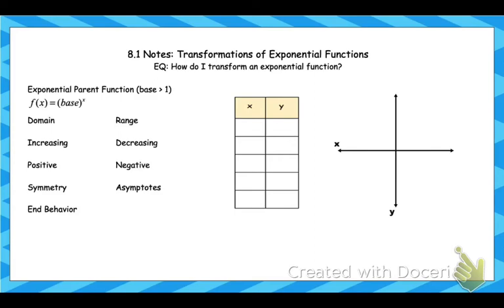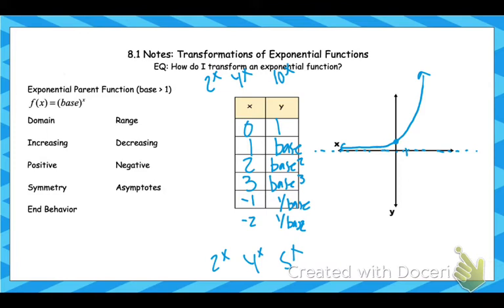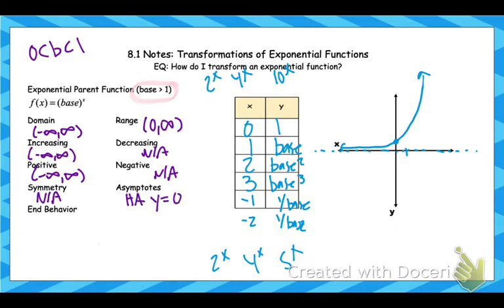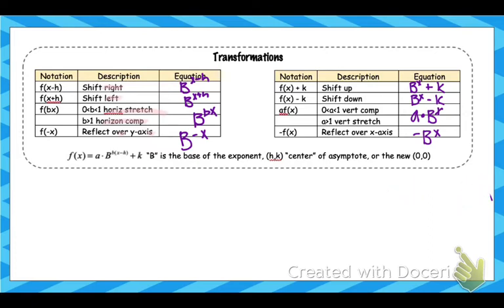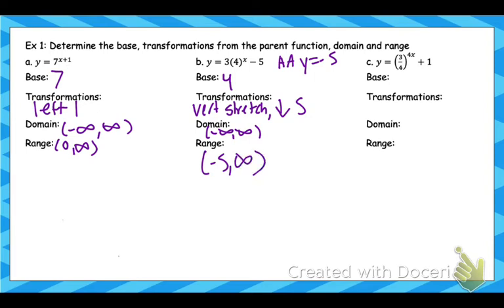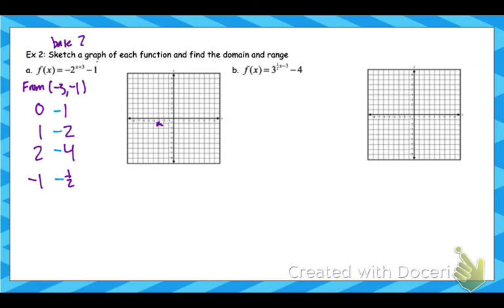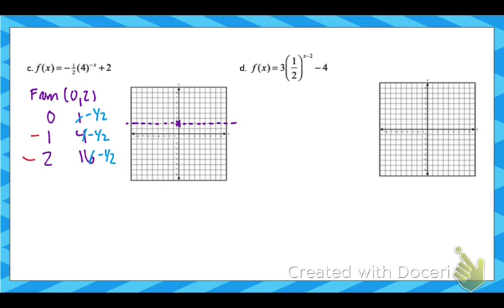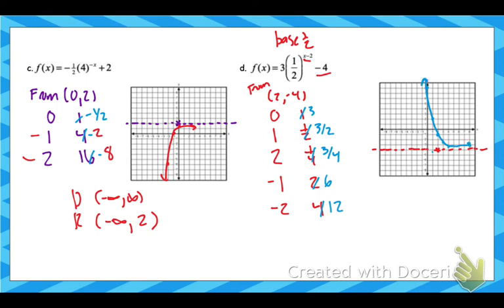8.1 H Exponential Functions